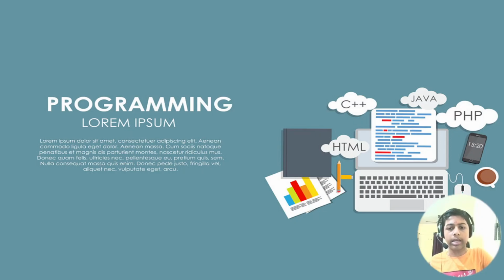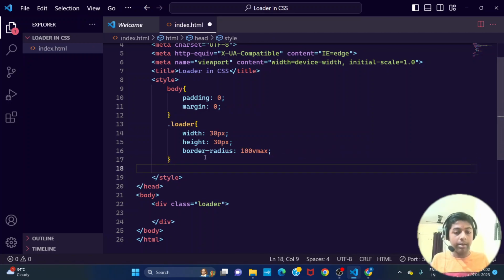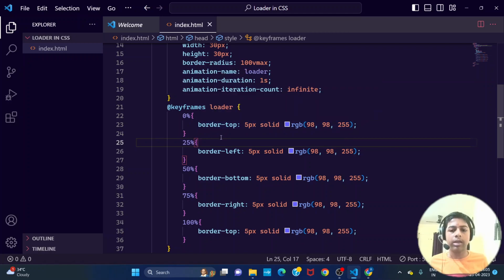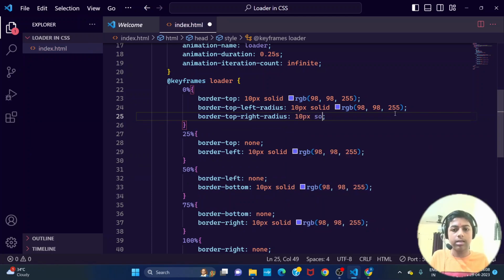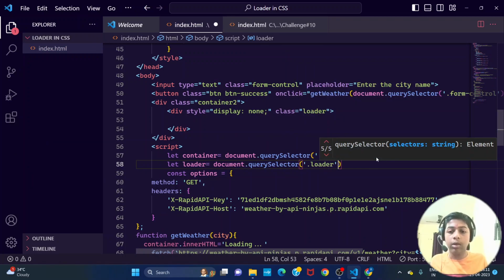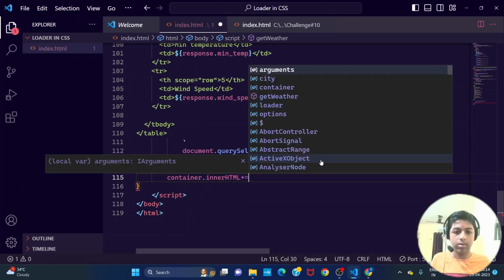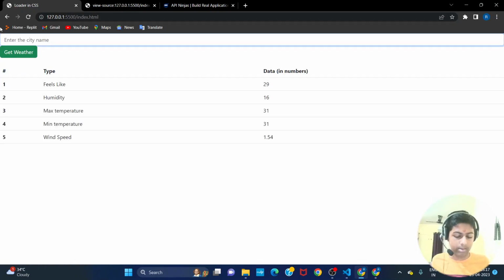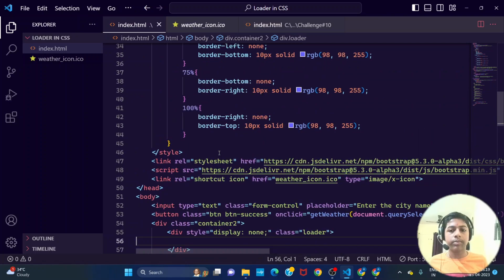How To Make A Loader And Use It In HTML, CSS and JS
In this video, I have explained about how to make a loader and how to use it by using Javascript in the weather app made in the previous video.